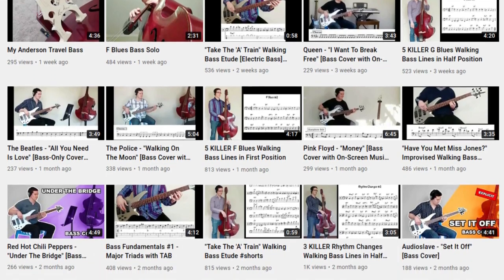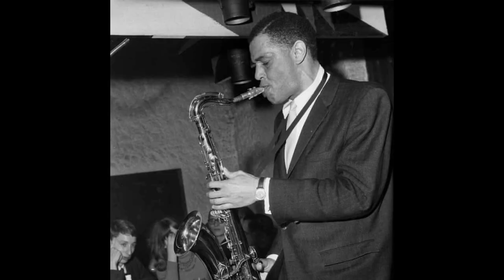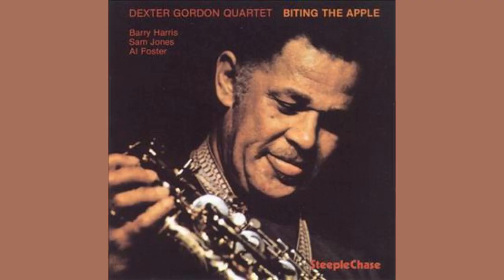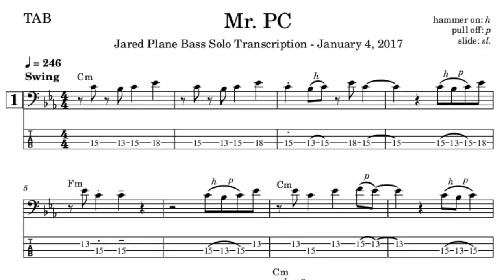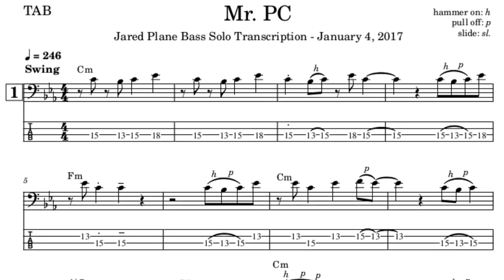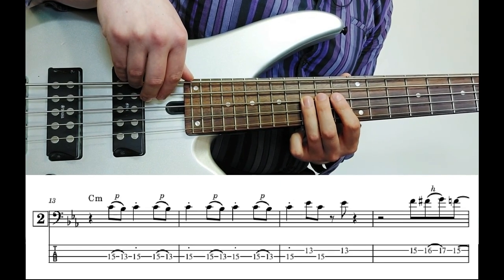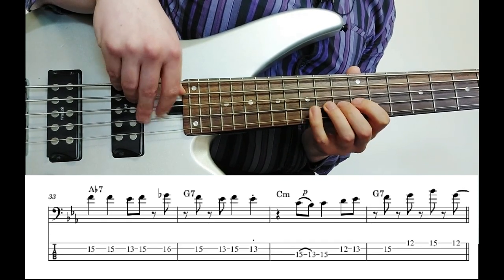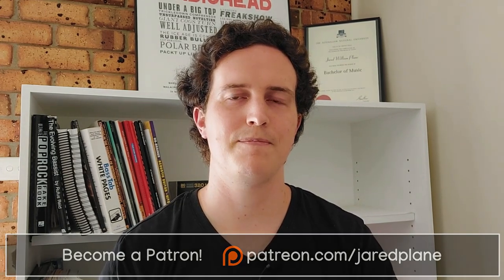Analysing my "Mr. PC" Bass Solo | Patreon Request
Analysing my "Mr. PC" Bass Solo | Patron Lesson Request

In this video I breakdown my bass solo from my Mr. PC improvisation video from January 2017. This is in response to a lesson request from one of my patrons over on Patreon. I also discuss my musical history and general improvisational style on the electric bass.

The full-length video lesson can only be viewed on my Patreon page. If you appreciate my work, please consider signing up and showing your support.